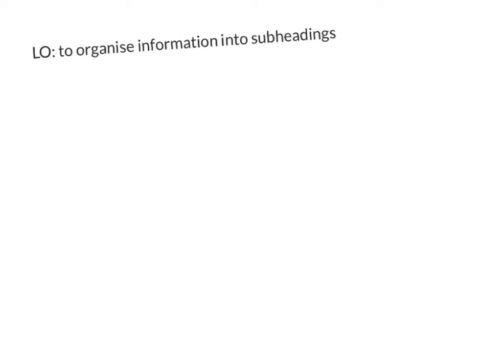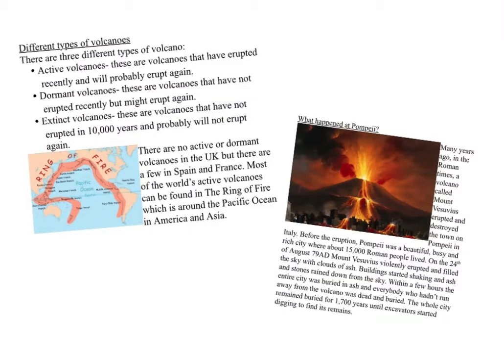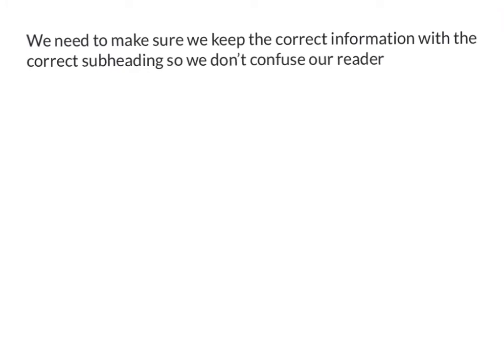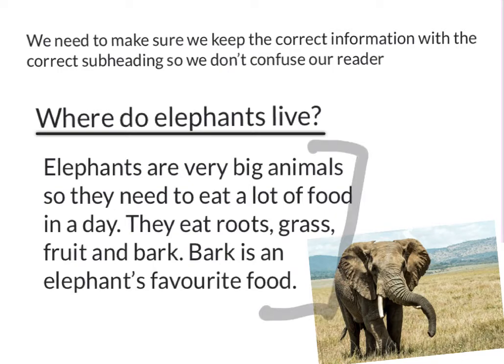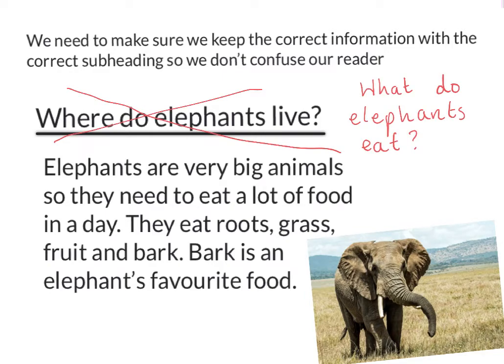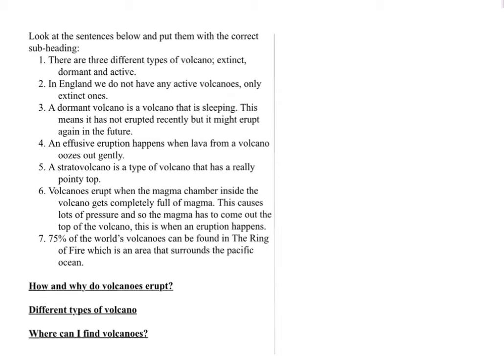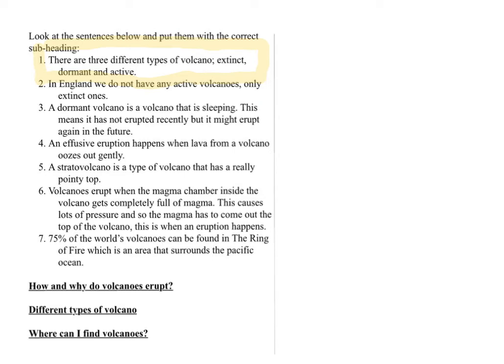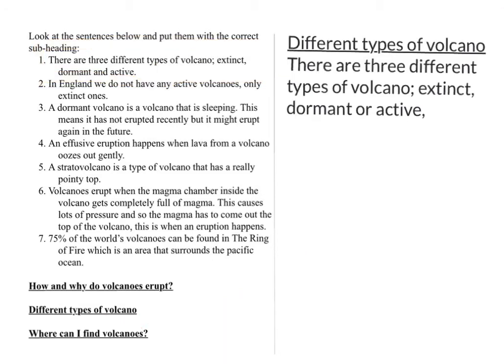15.1.21 English (organising information into subheadings)